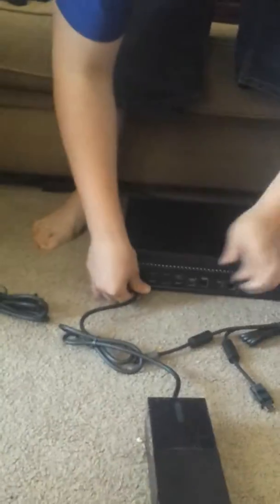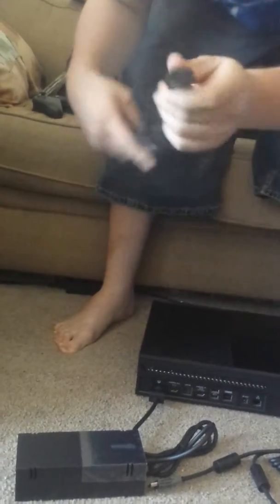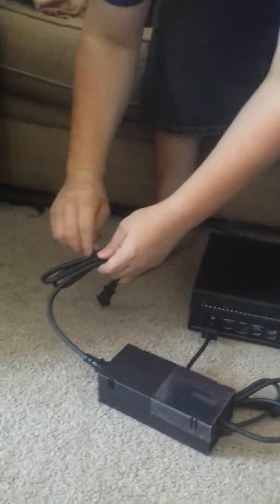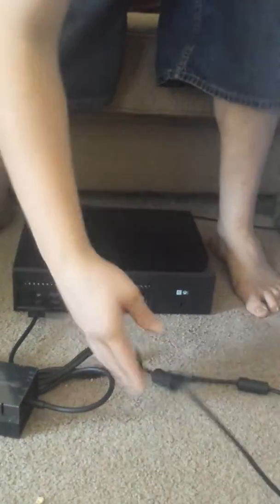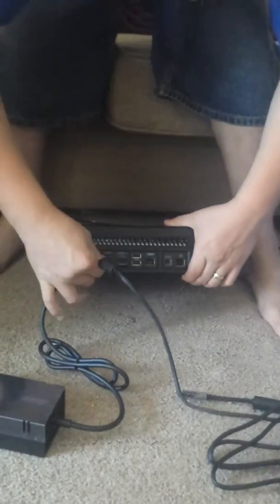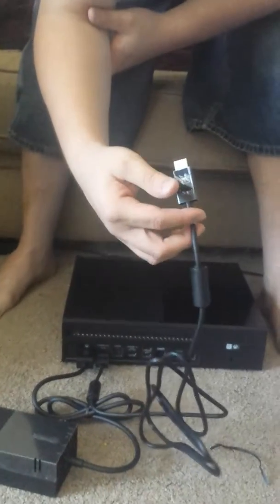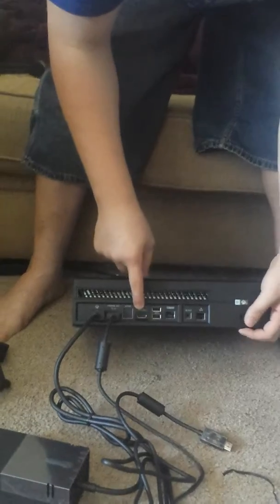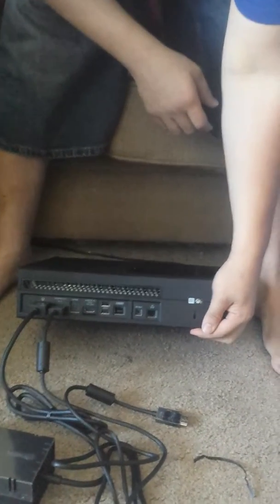How to hook up your Xbox one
Just got a brand new Xbox and I will show you how to hook it up.